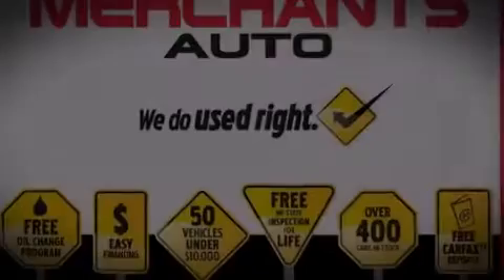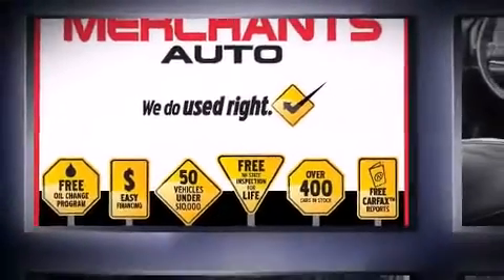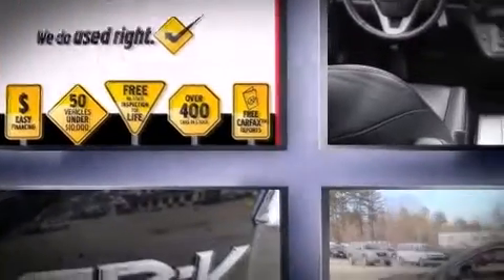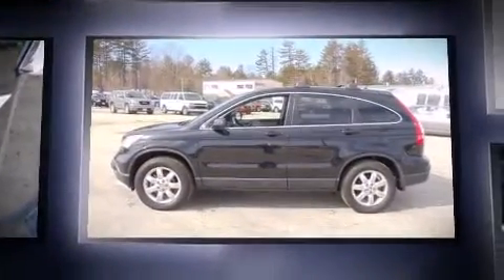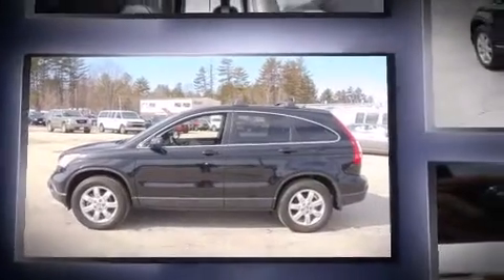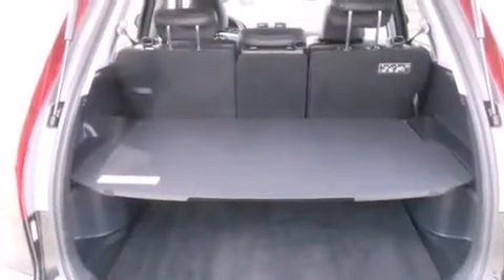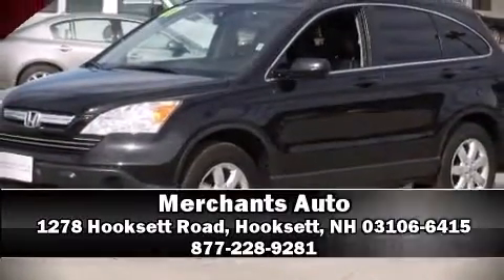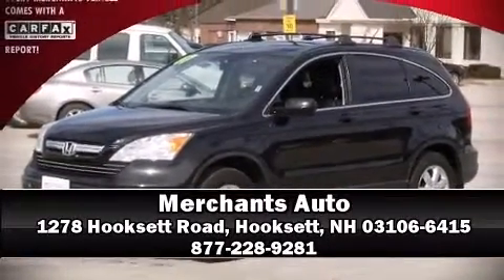2007 Honda CR-V 4WD 5dr EX-L in Hooksett, NH 03106-6415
Merchants Auto
1278 Hooksett Road

Take command of the road in the 2007 Honda CR-V. With less than 40,000 miles on the odometer, this 4 door sport utility vehicle prioritizes comfort, safety and convenience. It features an automatic transmission, all-wheel drive, and a 2.4 liter 4 cylinder engine. All of the premium features expected of a Honda are offered, including: front and rear cupholders, 1-touch window functionality, speed sensitive wipers, remote keyless entry, cruise control, an overhead console, and the power moonroof opens up the cabin to the natural environment. Honda ensures the safety and security of its passengers with equipment such as: head curtain airbags, front SIDE impact airbags, traction control, brake assist, anti-whiplash front head restraints, a security system, and 4 wheel disc brakes with ABS. Electronic stability control stands out as a technologically savvy innovation, keeping you better connected to the road. A Carfax history report provides you peace of mind by detailing information related to past owners and service records. We have a skilled and knowledgable sales staff with many years of experience satisfying our customers needs. We'd be happy to answer any questions that you may have. We are here to help you.